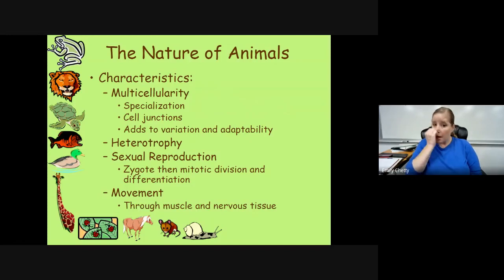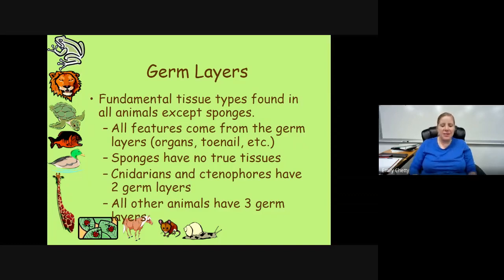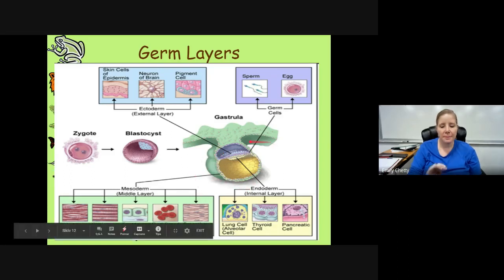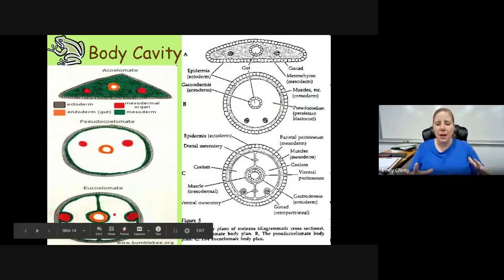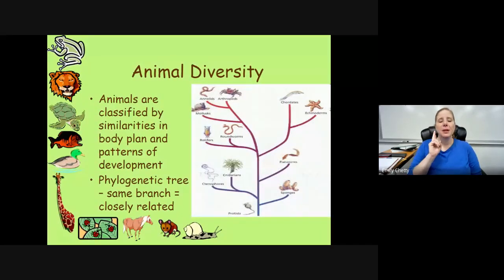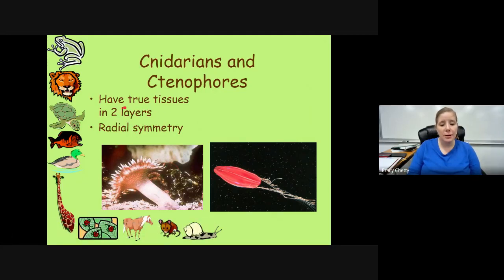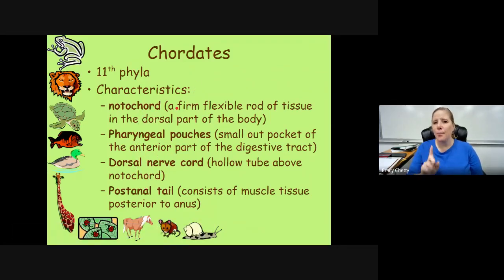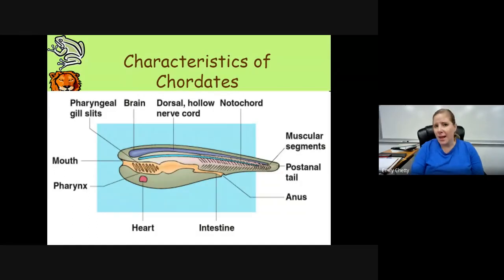Body cavity, germ layers Intro to animals video 2